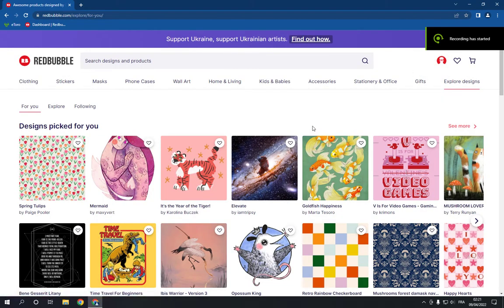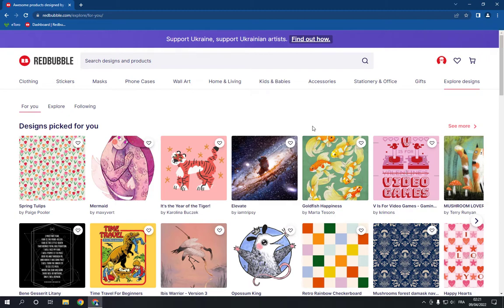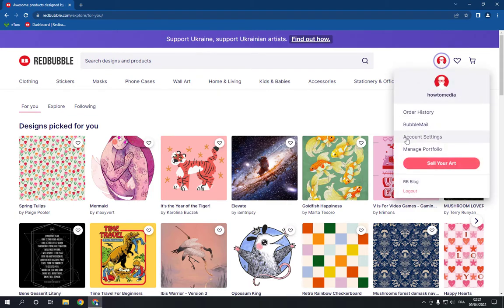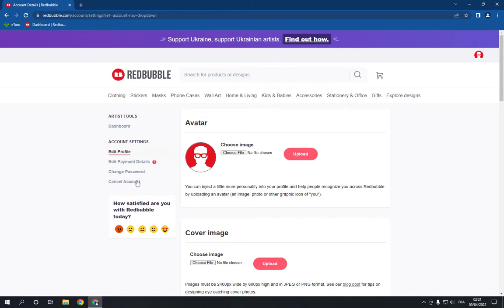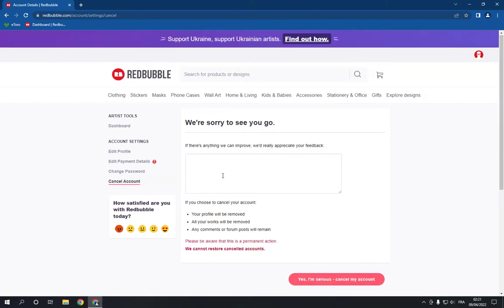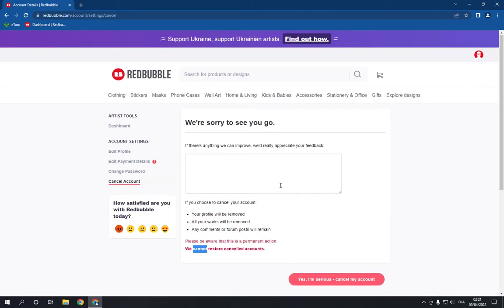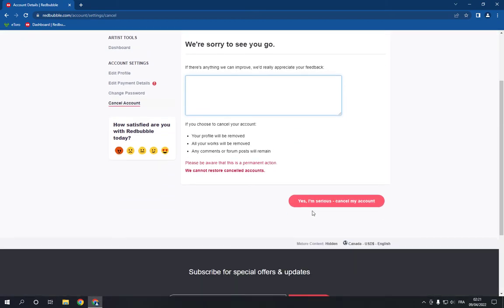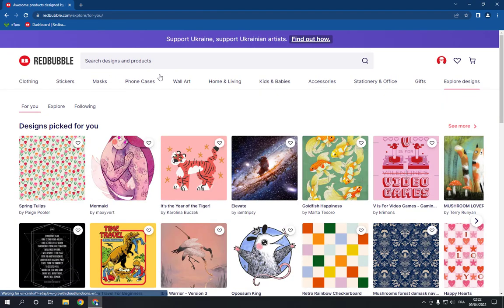How To Delete Your RedBubble Account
in this video we discuss :